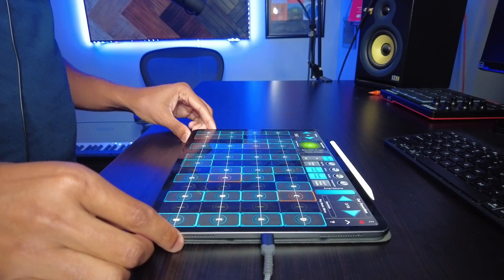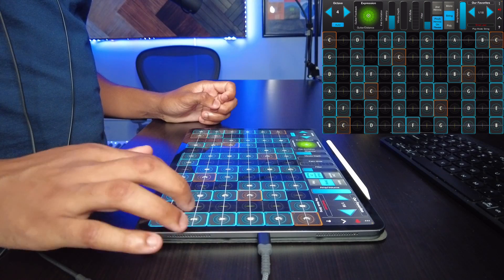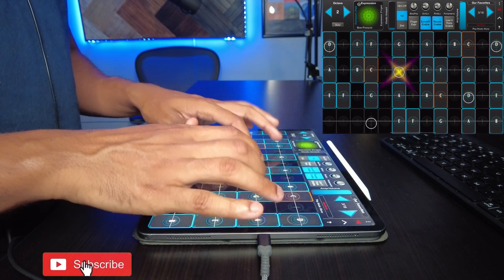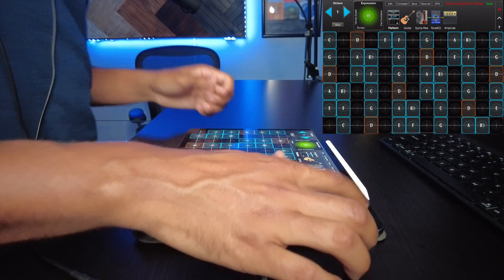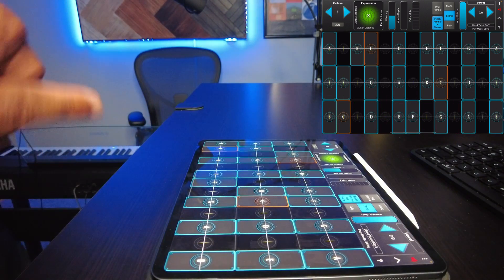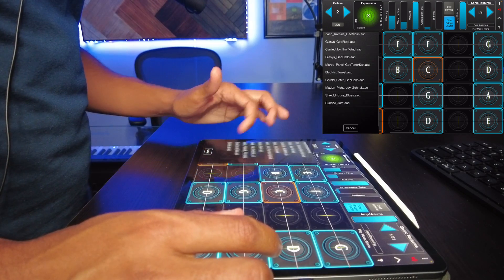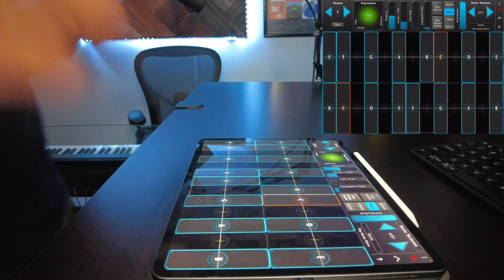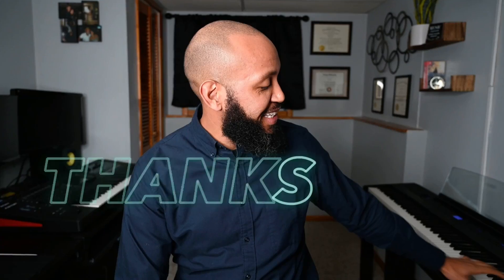Geoshred for iPad | The most FUN musical app available?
Learn about why the incredibly fun and inspiring Geoshred is the next music app you need to check out on your iPad.

The talented @JordanRudessKeys created this app with his team, and I must say, this is some of the most fun you can have on making music on the iPad.

Literally pick up and play!